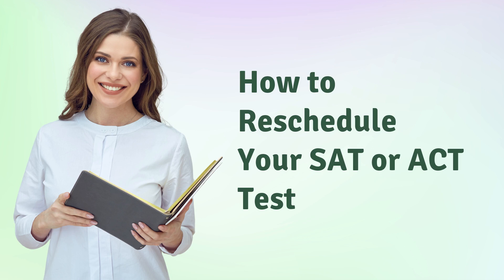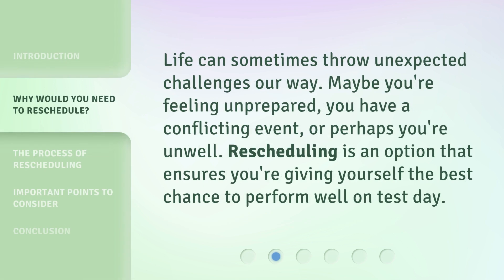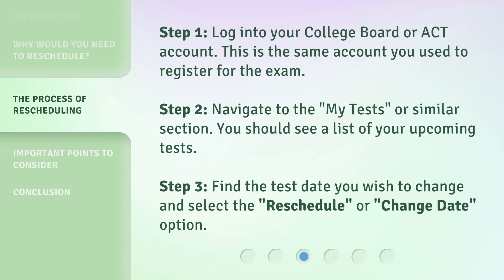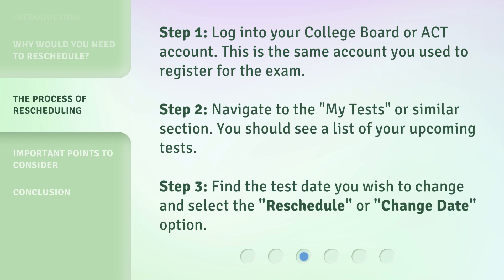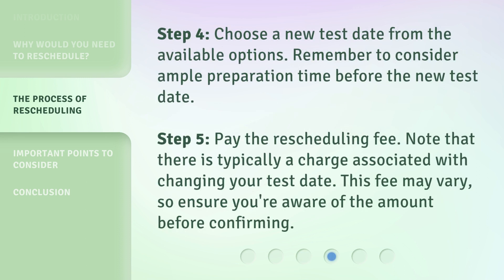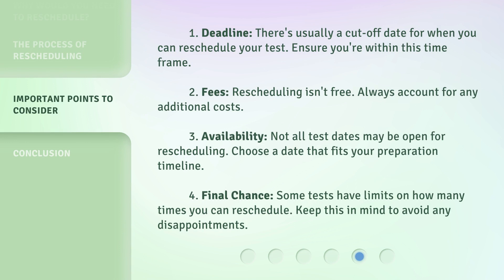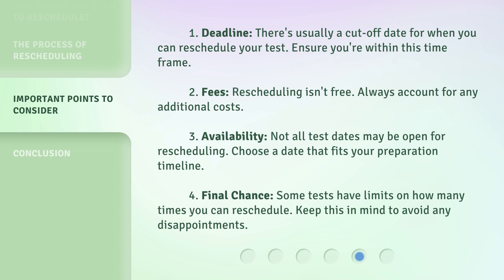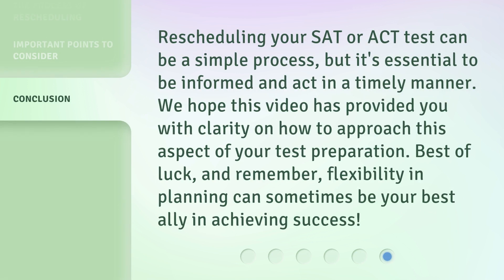How to Reschedule Your SAT or ACT Test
How to Reschedule Your SAT or ACT Test • Learn the step-by-step process of rescheduling your SAT or ACT test and ensure you're fully prepared for any unexpected changes in your schedule. Discover why you might need to reschedule, the important points to consider, and how to navigate through the rescheduling process. Don't let unforeseen circumstances hinder your test performance!

00:00 • Introduction - How to Reschedule Your SAT or ACT Test
00:32 • Why Would You Need to Reschedule?
00:52 • The Process of Rescheduling
01:47 • Important Points to Consider